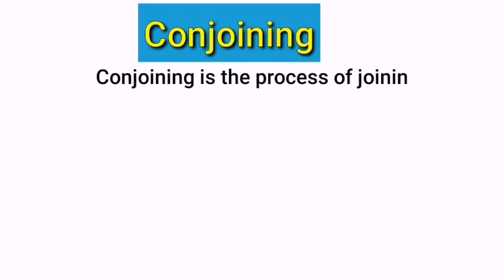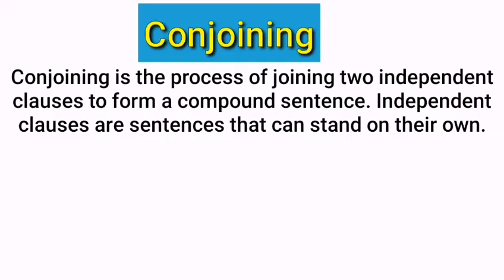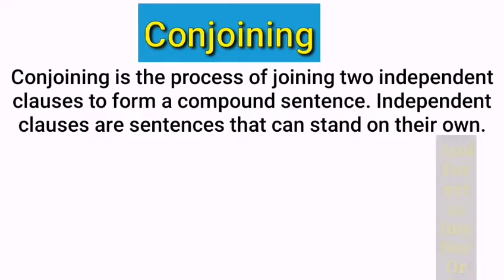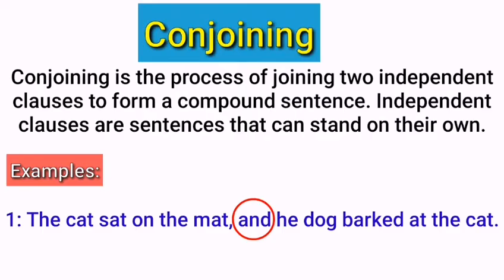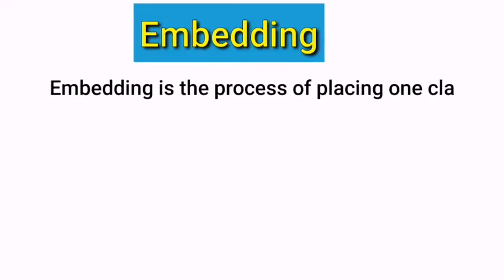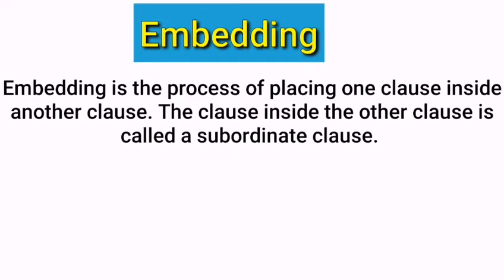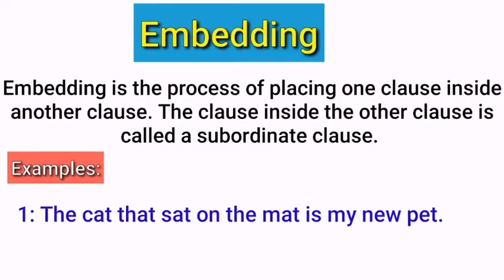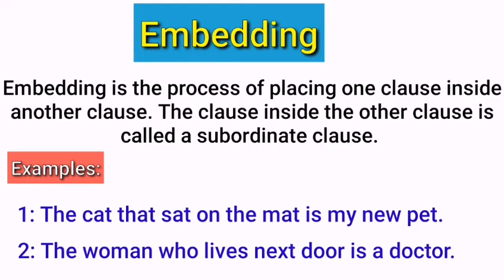Conjoining and embedding | What is conjoining?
In this lecture, the topic difference between conjoining and embedding in linguistics.
Watch this video from beginning till ending.